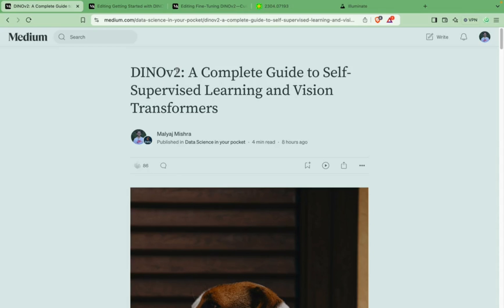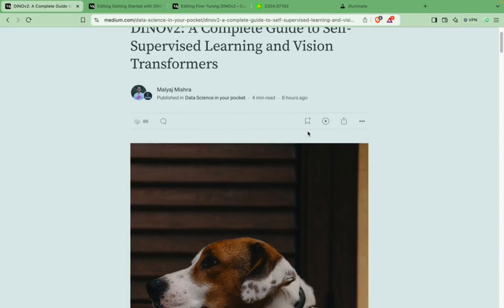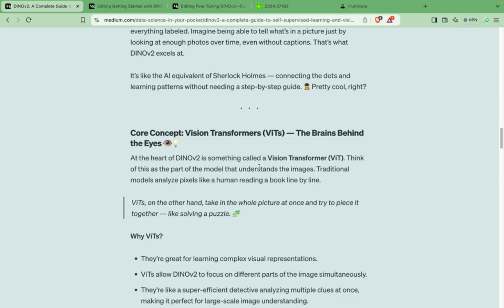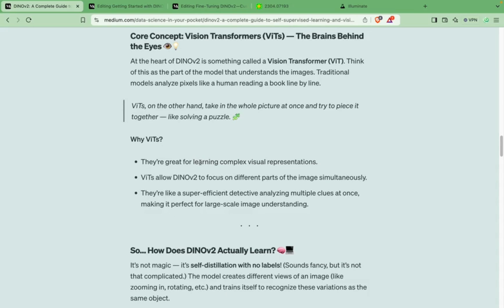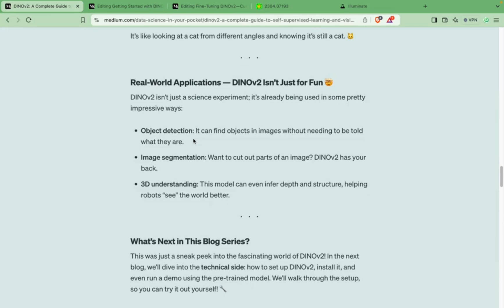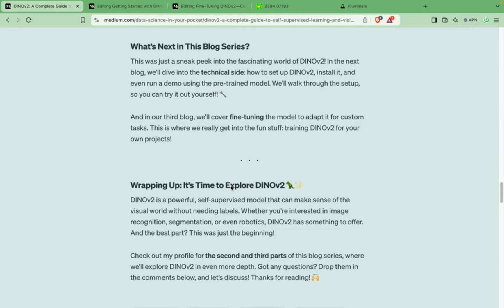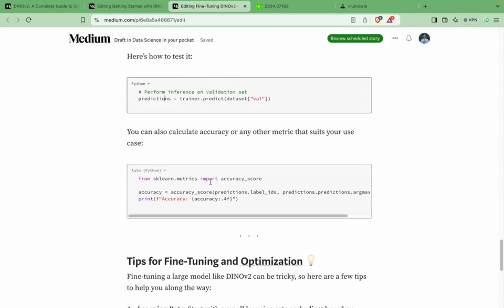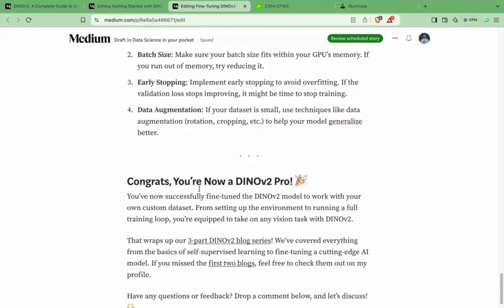DINOV2 : Self Supervised model for Computer Vision model training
DINOV2 by Meta is a self-supervised learning model for training computer vision models. Explore more about it in this post